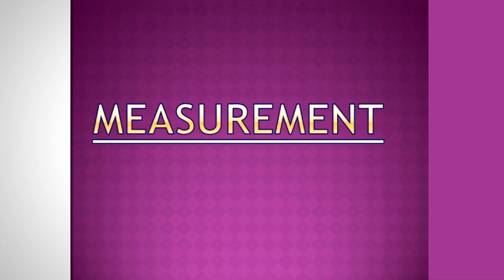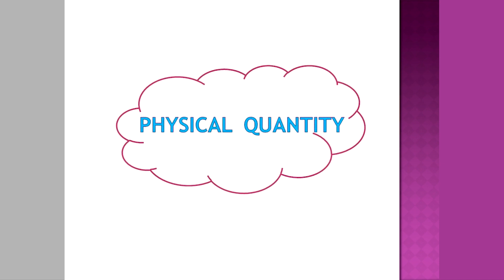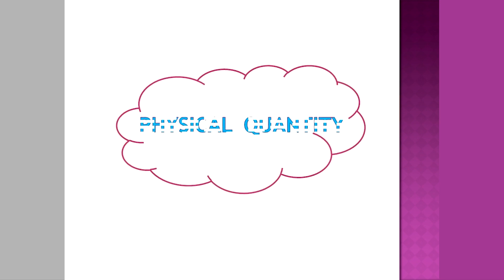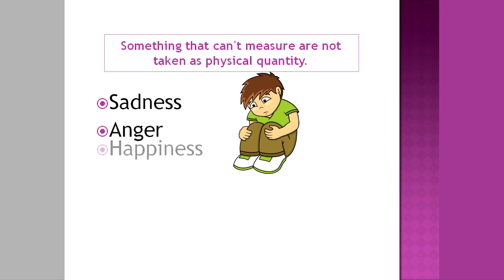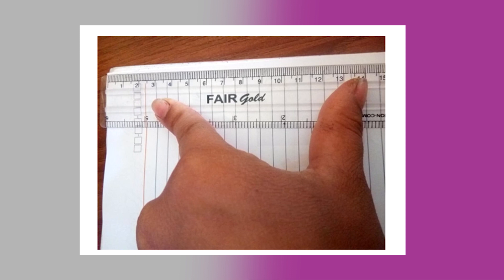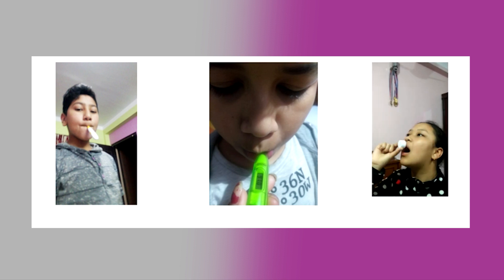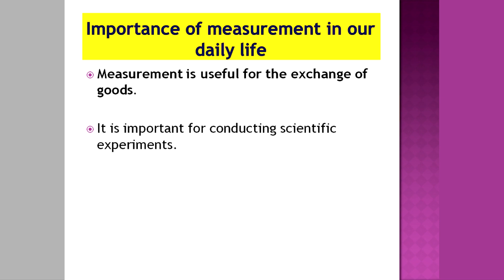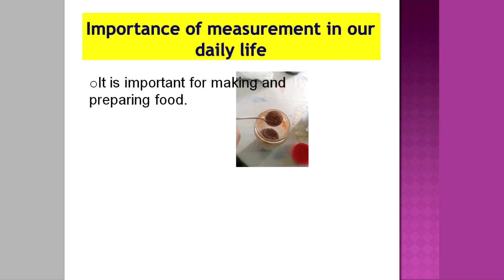What is Measurement and Physical Quantity in science ?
About science knowledge.